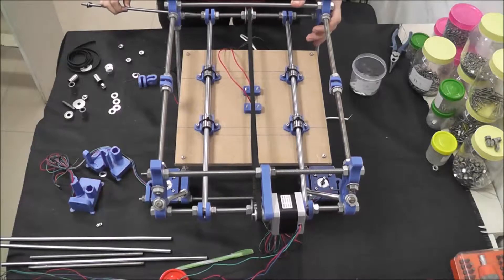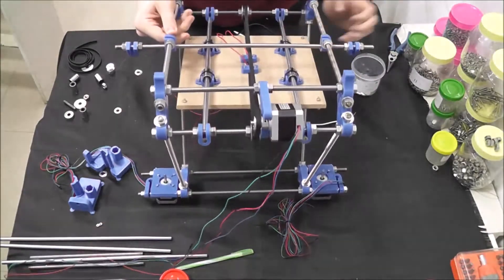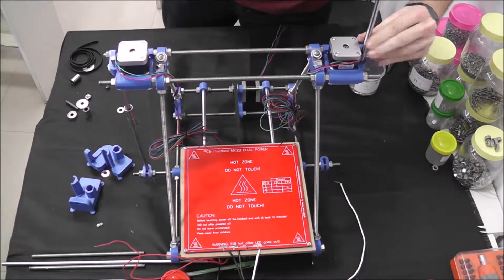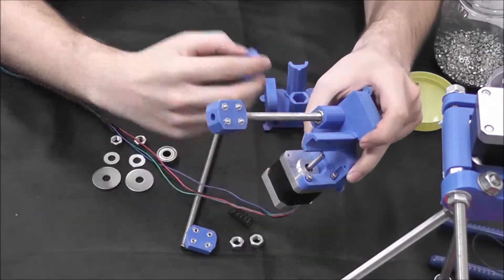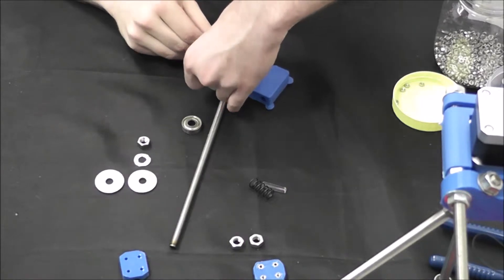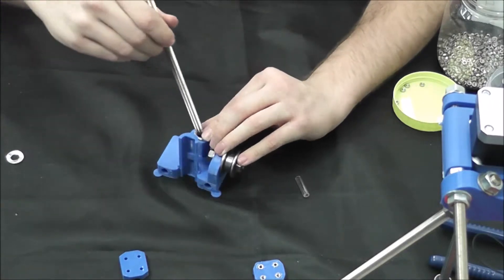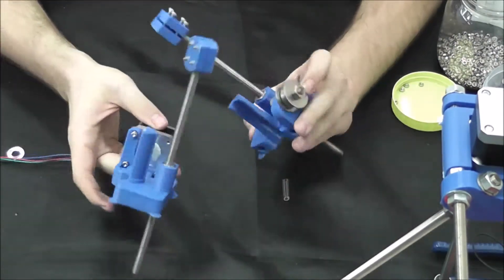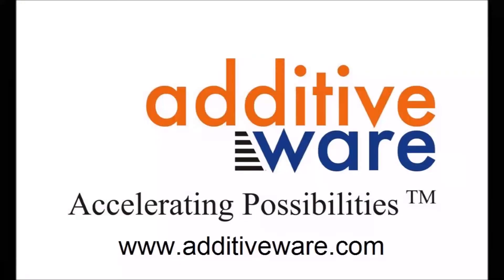RepRap Prusa Mendel i2 Assembly Guide P5 - Additiveware International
Part 5 of the Additiveware International RepRap Prusa Mendel i2 assembly guide!